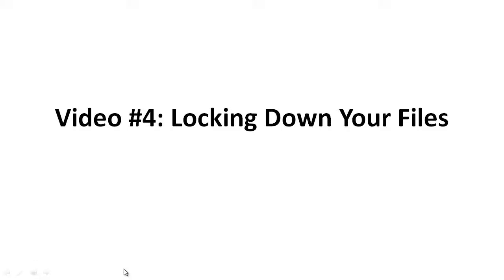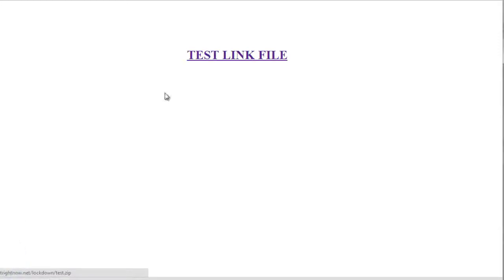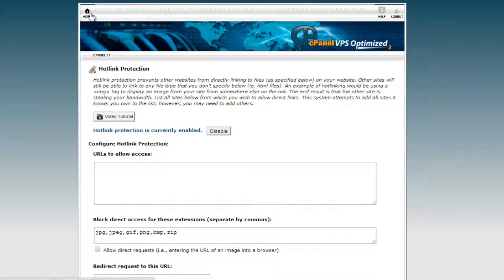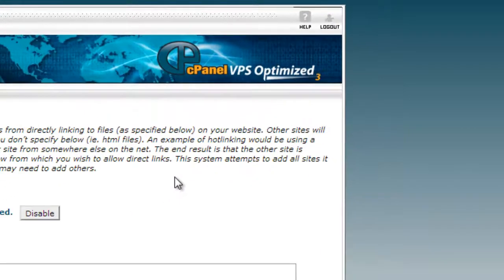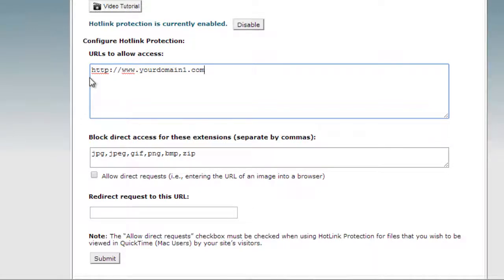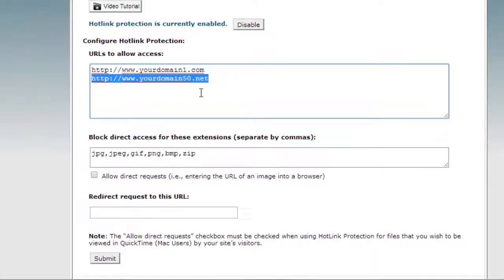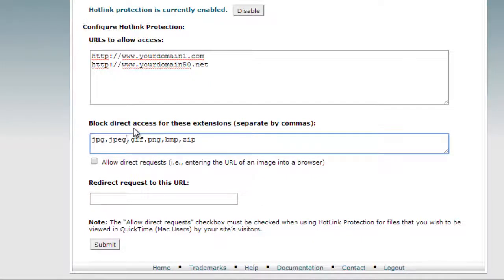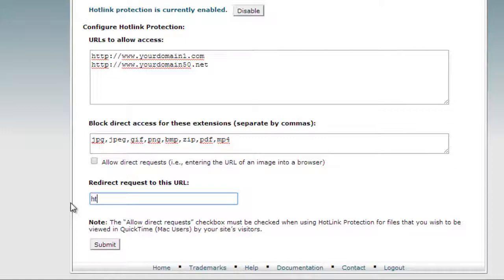How to Protect Your Digital Goods downloadable files: Locking Down Your Files